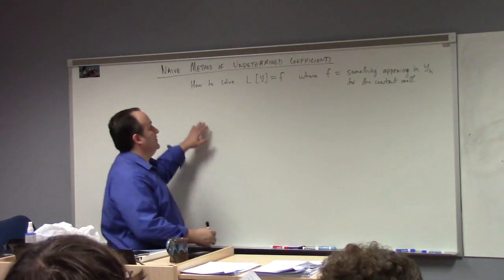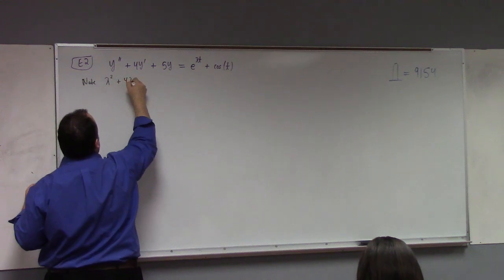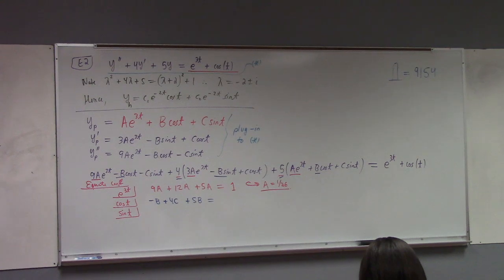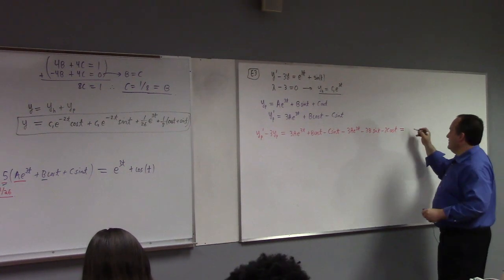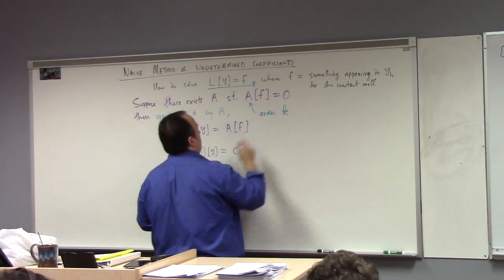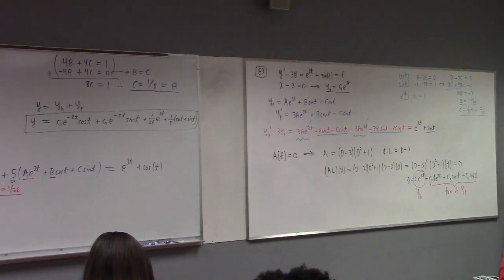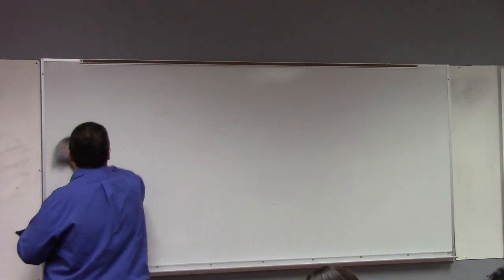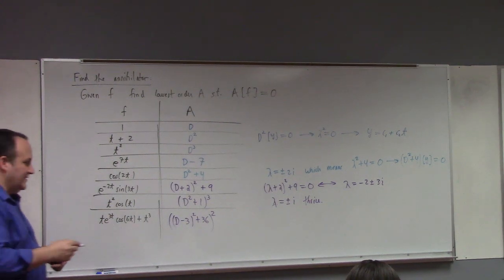Differential Equations: naïve particular solution, method of annihilator to elevate game, 10-7-24